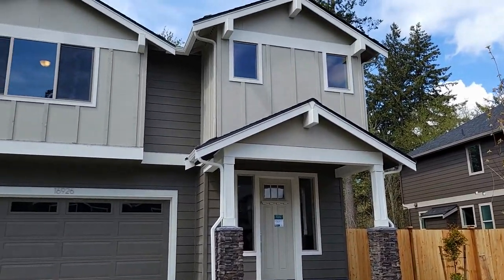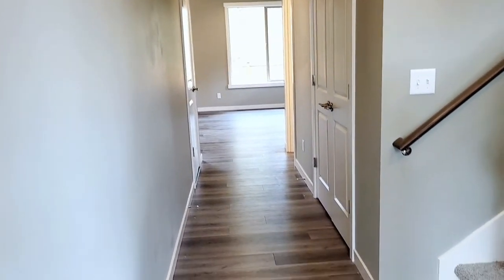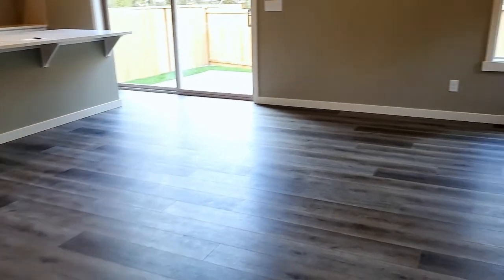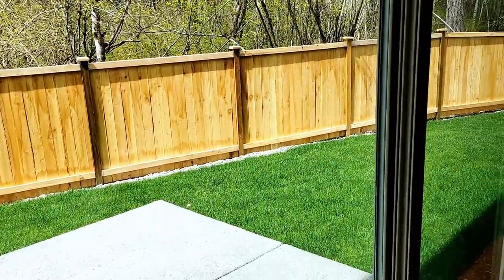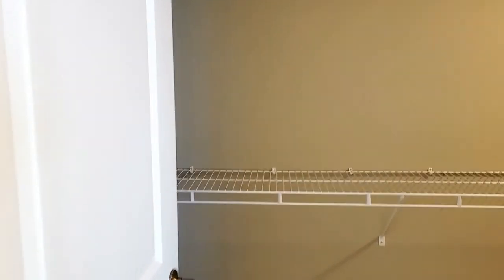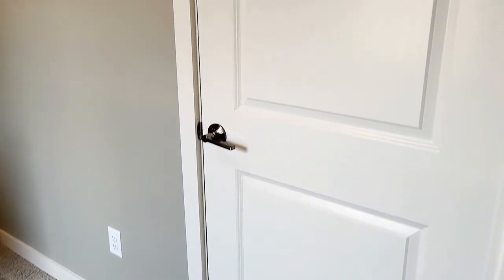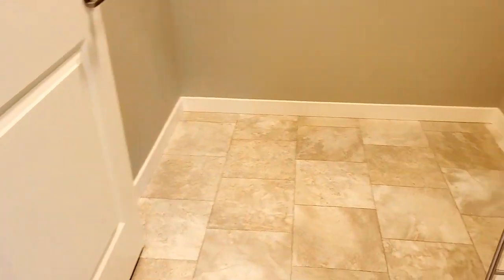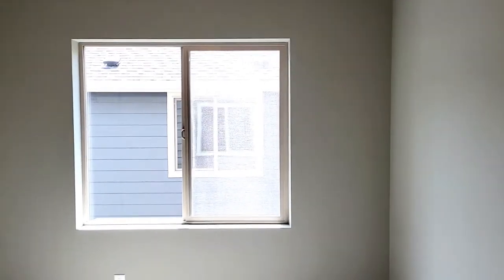$700,000 Home for Sale in Puyallup WA ($710,000 New Construction Home for sale)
Let’s check out a roughly $700,000 home for sale in Puyallup, WA.  This video will give you an idea of what a $700,000 house for sale in this area would look like. This one is a new construction home in the Puyallup South Hill area in a neighborhood of only 31 homes.  It is listed at just under $710,000.

Update 7/17/2022 - Good news for buyers. The market has shifted more in your favor! This home is now listed at $629,950.
Update 5/12/2022 - I see the price for this home dropped on 5/11/22 from $709,950 to $699,950.

A bit about me:
I am a full-time REALTOR® with John L. Scott Real Estate in Puyallup, WA.  I focus mainly on the South Puget Sound area (Puyallup, Tacoma, Olympia, Lacey, Gig Harbor and their surrounding areas).

In my past career life, I worked in finance/investments as an investment performance analyst in Tacoma and Seattle. In that role, I enjoyed working with clients, so I wanted to take client service to the next level.  What better career to do that than real estate where I am able to work closely with each client to help them meet their home buying and selling goals.

I strive for the best possible experience and outcome for my clients. I want your real estate transaction to be fun and easy!

Open and honest communication and proactive updates throughout your real estate transaction. You will be guided through each step and informed of all tasks and deadlines to keep the transaction on schedule and to protect your interests.

My #1 priority is a happy client and I will go out of my way to ensure my clients are happy with my service and their real estate experience.

I'm still fairly new to creating videos on YouTube, so I can only hope I get better with time.

Below is a link to a resource guide that you may find helpful.

Lillian Morrow
John L. Scott Real Estate
WA real estate license #21016019